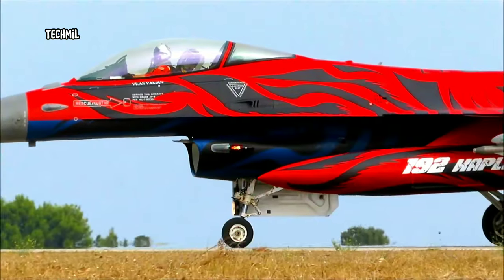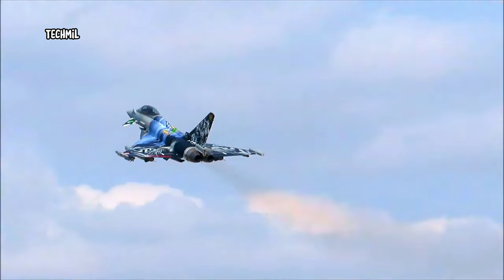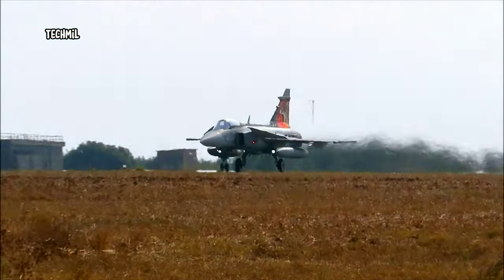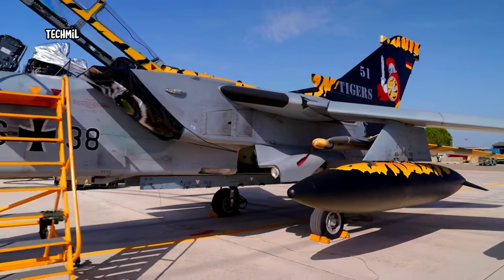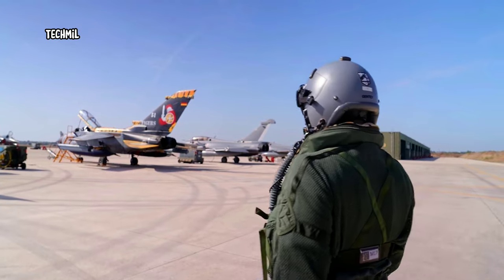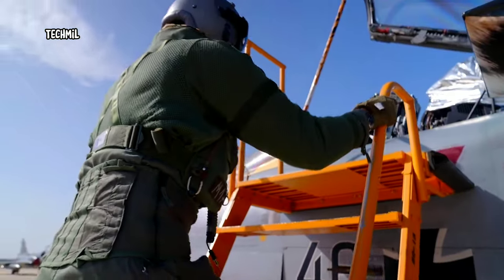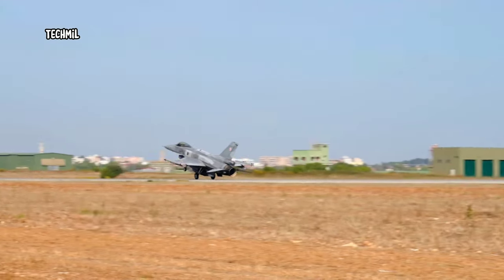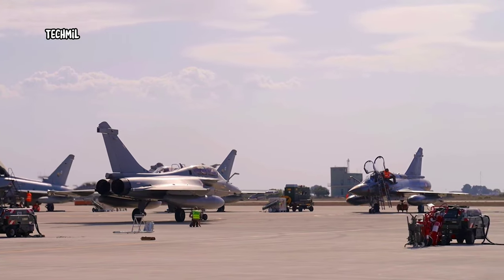blur video part(99)musik audio library